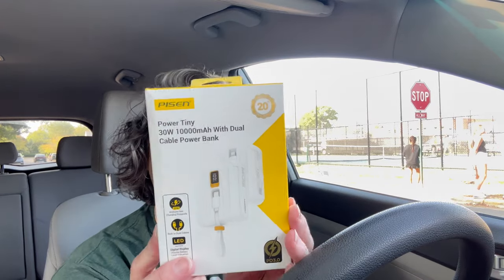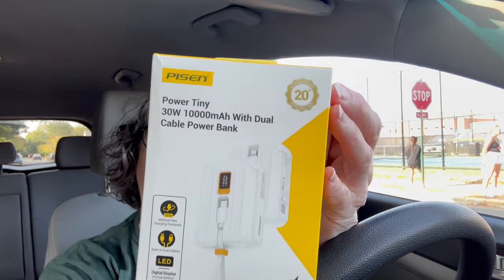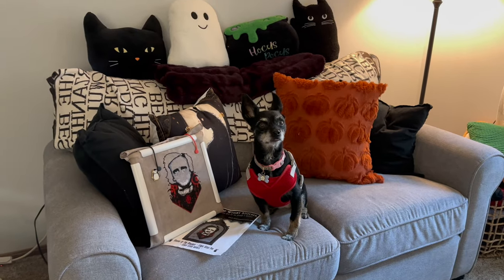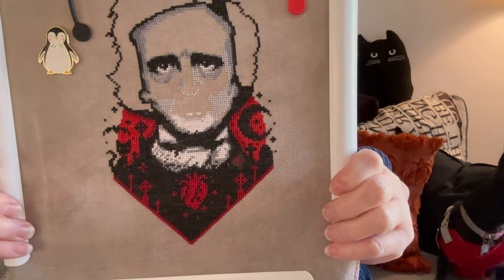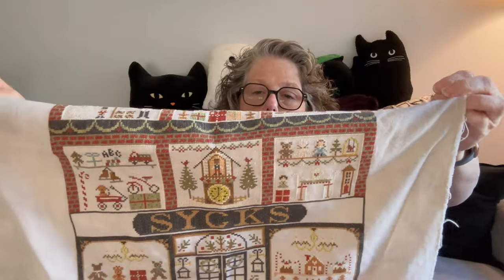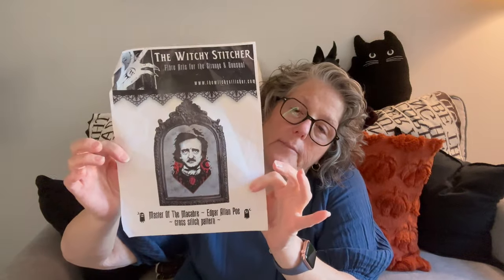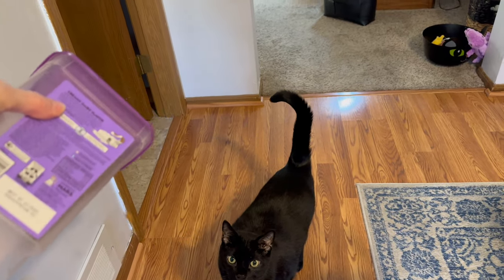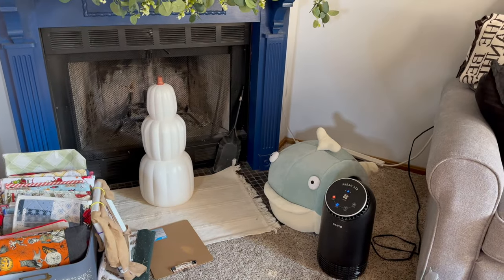Vlog | Fun times | PISEN 30W Charger